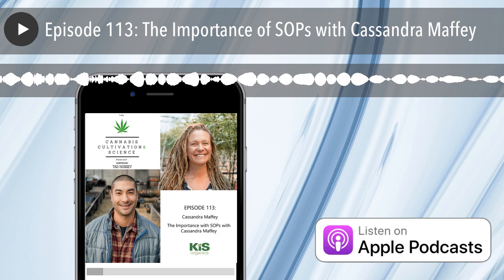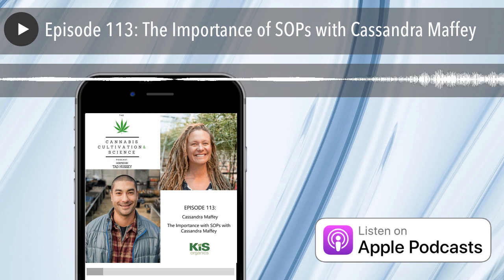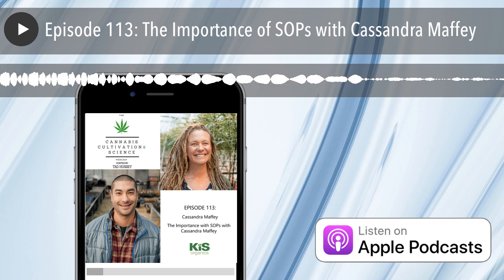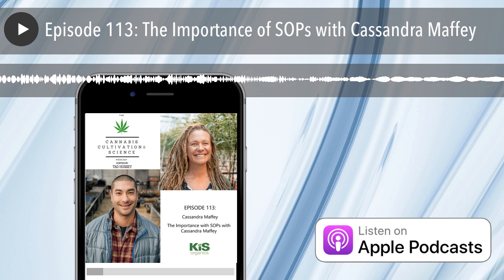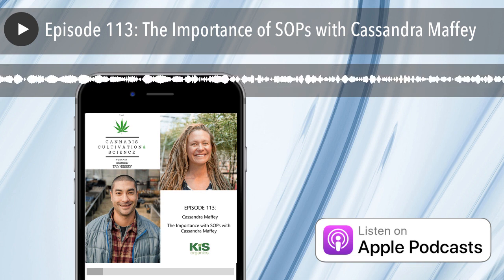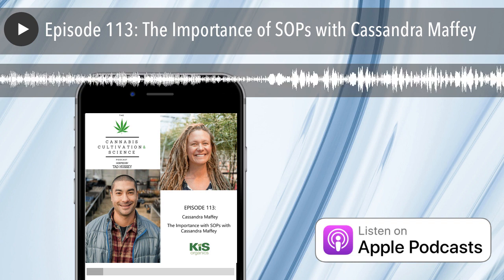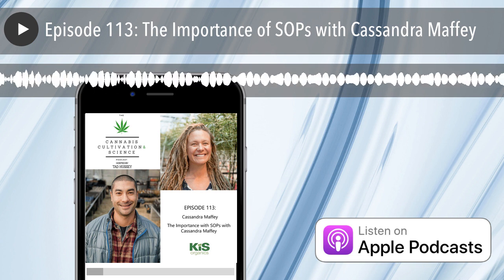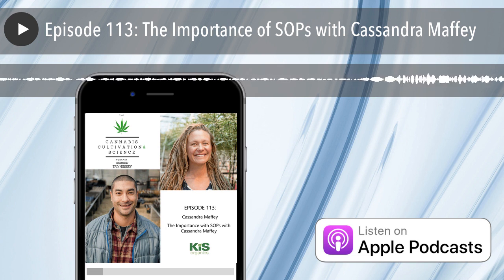Episode 113: The Importance of SOPs with Cassandra Maffey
My guest this week is Cassandra Maffey and she shares her experience with creating and utilizing Standard Operating Procedures or SOPs in your garden. Cassandra is a legacy cannabis cultivator who specializes in commercial scale, organic living soil cultivation. She honed her cultivation skills in the early 2000’s in Northern California’s Emerald Triangle, then relocated to Colorado to co-found one of Boulder’s first licensed dispensaries in 2009. Since then, she has helped clients across the country establish successful commercial scale living soil cannabis cultivation facilities, working with Medical, Recreational, and Celebrity brands. Cassandra’s passion for sustainability and quality has won numerous cannabis cups and accolades for her teams, and Cassandra was named one of the top 50 women in cannabis by High Times Magazine in 2019. Cassandra was kind enough to share a sample SOP as an example on our podcast page. Now on to the show!